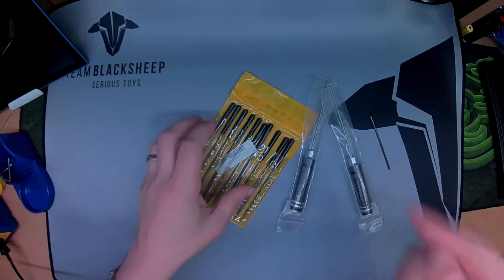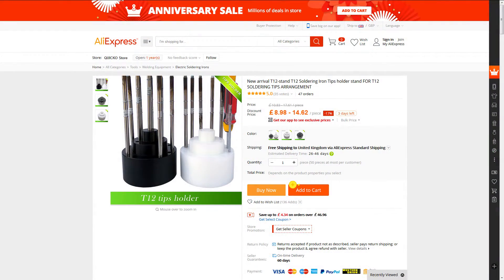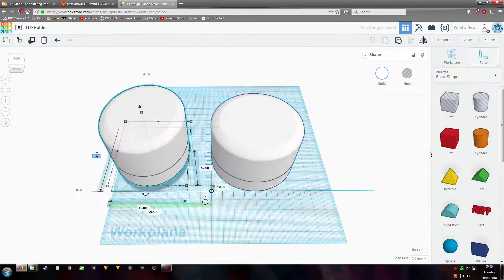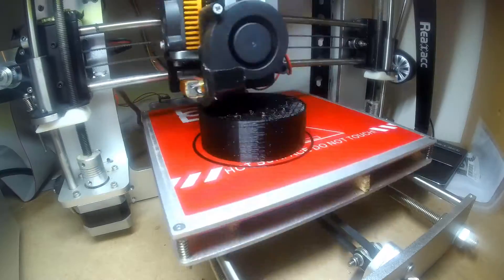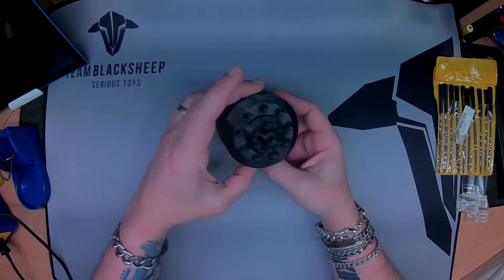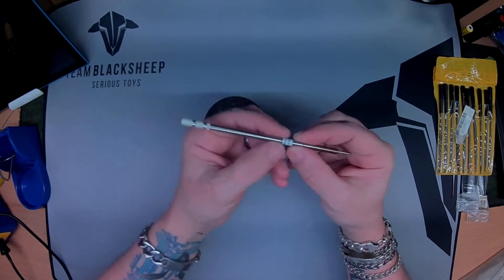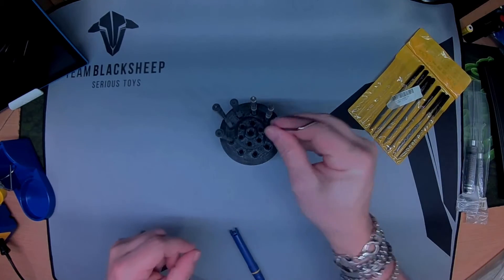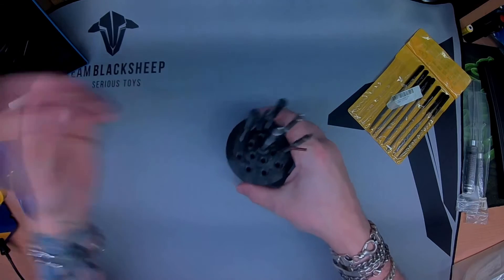Hakko T12 Tip & Universal Tool Holder [3D Print Project]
Came across one of these but no stock or too expensive, so I knocked one up on Tinkercad for Thingiverse

This is primarily for my Hakko FX-951/Clones T12 tips but is universal ,it accepts some other tools like hex wrenchs ,Allen keys ,Screwdrivers ,Needle Files and Pointed Tweezers etc

If this helped you ,please rate the content,I appriciate it very much.

Here comes the usual boilerplate disclosures being all products are my own unless specifically stated that they were provided by a company for review or testing, some links may be affiliated and all opinions stated are my own and genuine ,good or bad.
I try and keep my content family friendly and exercise safety where applicable,  you are responsible for your own actions following guides and instructions I may offer aswell as abiding by local laws etc, Youtube and Myself are absolved of any recourse and liability.
Have fun!